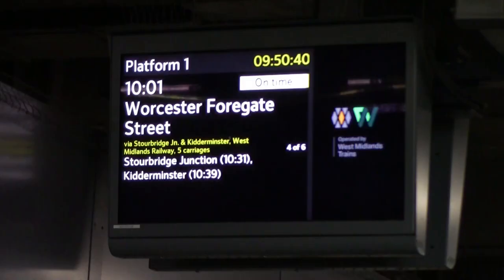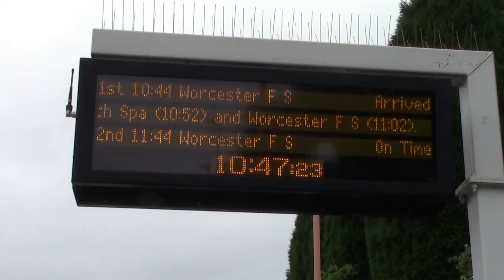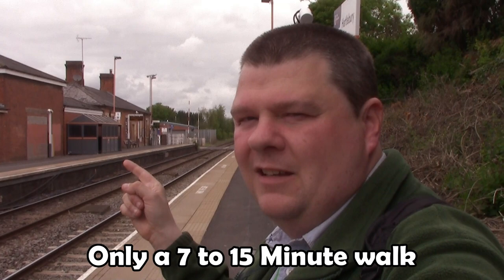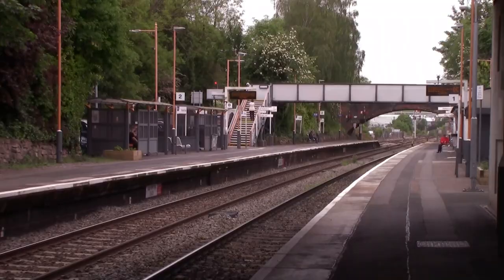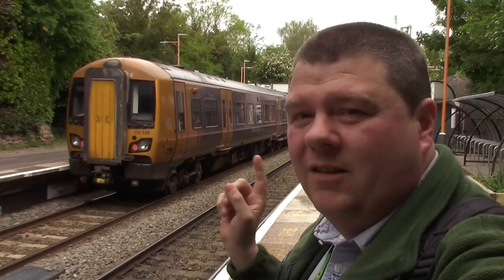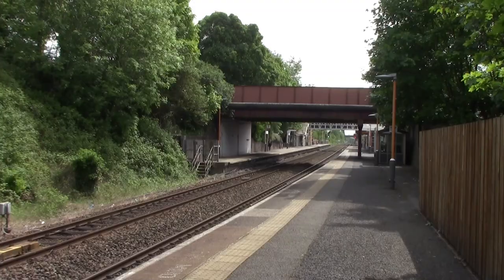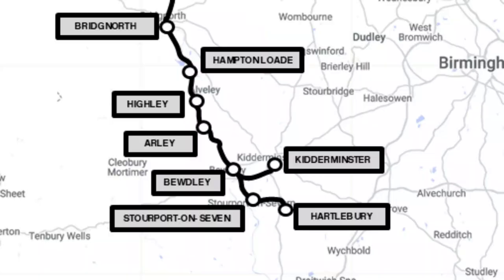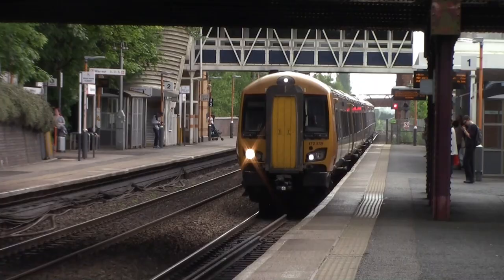SimOnTrains Spa day on the Snow Hill Lines to Droitwich Spa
Kind of Spa day when SimOnTrains travels to the Snow Hill Lines to visit three Railway Stations and capture a interesting move as well at Drotwich Spa Station.

Starting at Birmingham Snow Hill the journey takes SimOnTrains, travelling on class 172 dmus for West Midlands Railway to the least used station in Worcestershire: Hartlebury, Droitwich Spa to see a Great Western Railway Class 43 HST travelling from Kidderminster to Worcester Shrub Hill and to Kidderminster to focus on the main line station and not the Severn Valley Railway but two of the stations did have links to the Severn Valley Railway

Thornaby 37
barrowc
Lee K5NOW
BRIAN SMALL
PlatformEdge
Ian R
PEP EMU FAN
TicoSprinter
SarahWithTheTrains
Simon Davey
DelticDan900

barrowc
Martin'sMiscMix
John Roberts
David Collison
Manic
Rob Rudwick Carter
JenOnTheMove
Sam Yates
Rhys Harrison